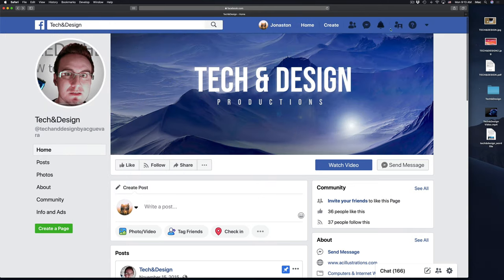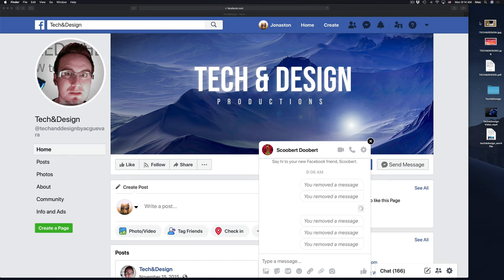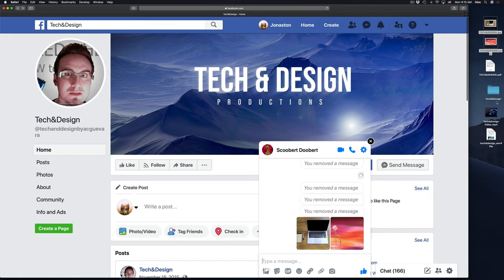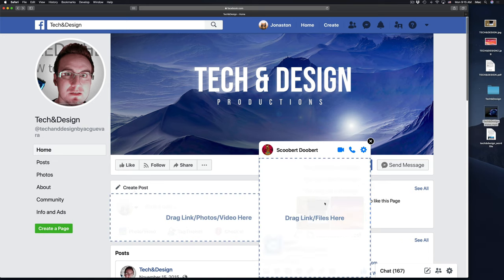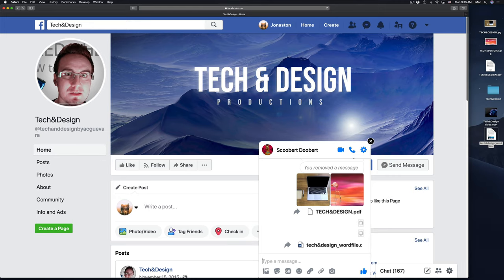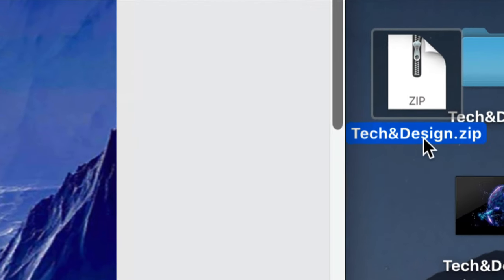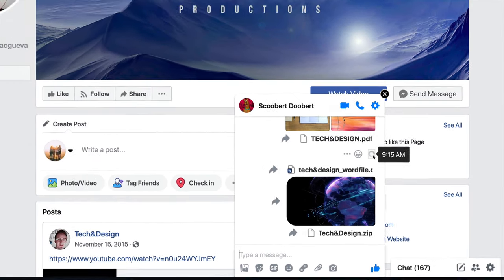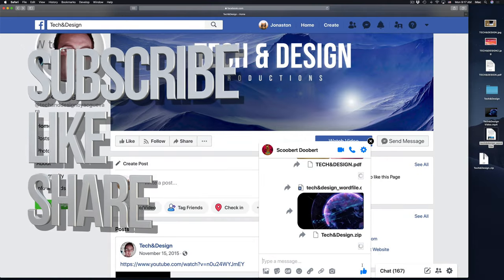How to Send Pictures in Facebook Messenger | Transfer Photos through Facebook on Pc & Mac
Send Images through Facebook in your computer using any web browser